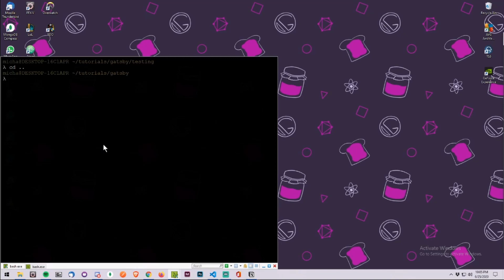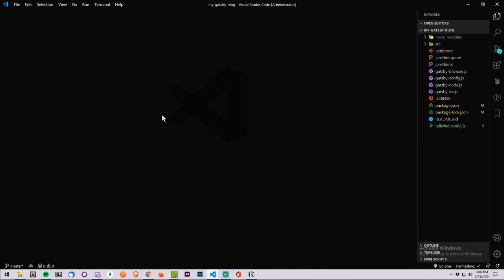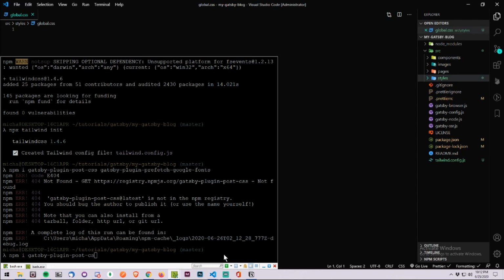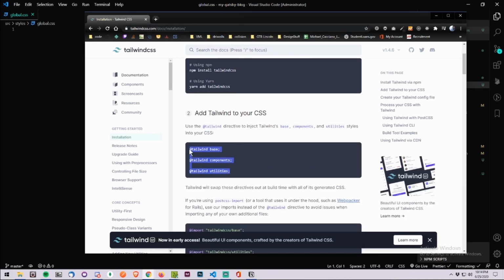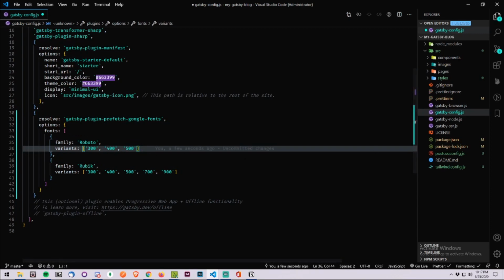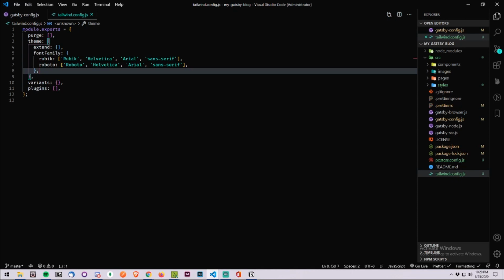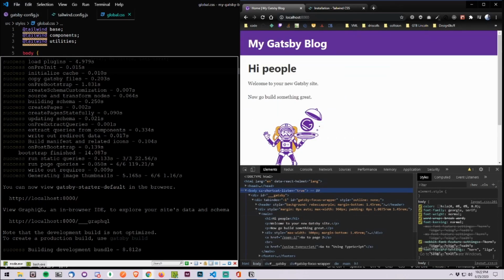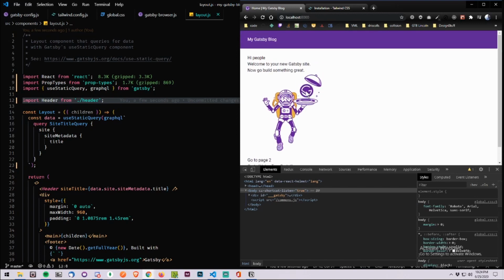Part 1 - How to build a Blog with Gatsby and Tailwind using Markdown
Hey what's goin on dev peoples. So this is going to be the first in a series of videos where we are going to create a blog using Markdown with Gatsby. We'll be styling it using Tailwind CSS, and at the end I'll show you how to host your site for free with Netlify.

Feel free to follow me in Instagram. Just a down to earth dev trying to give back to the community that helped me get here :D